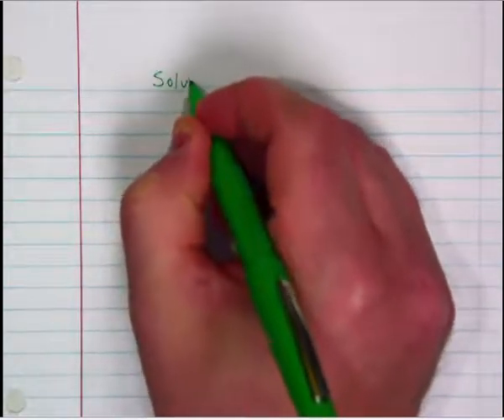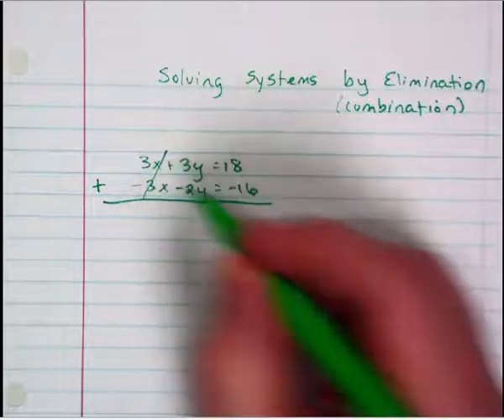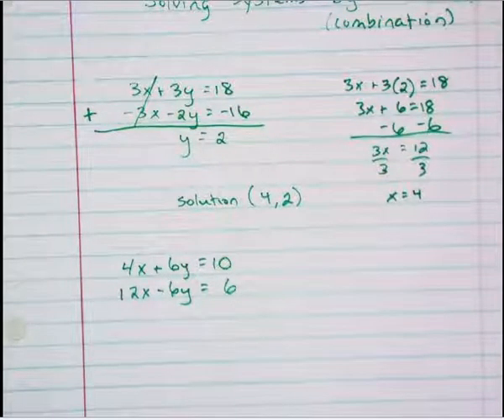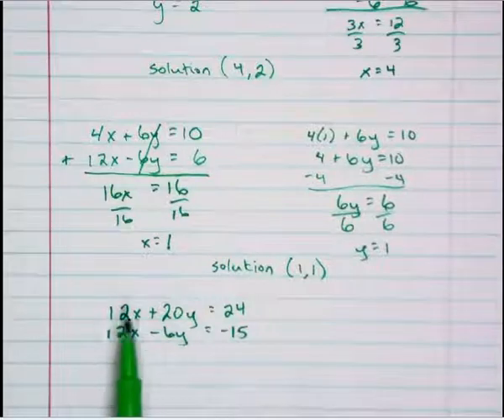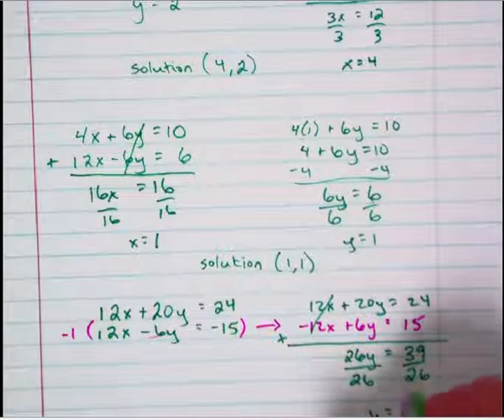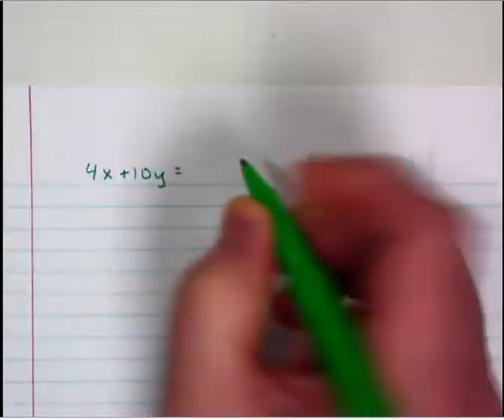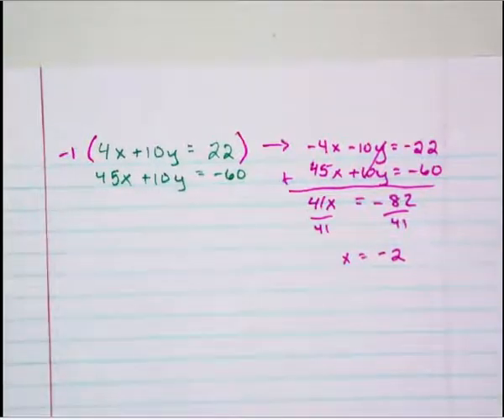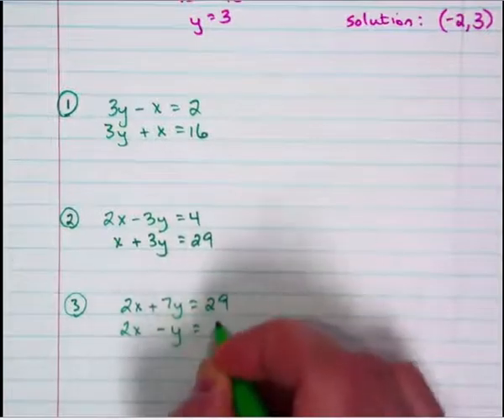Systems by Elimination